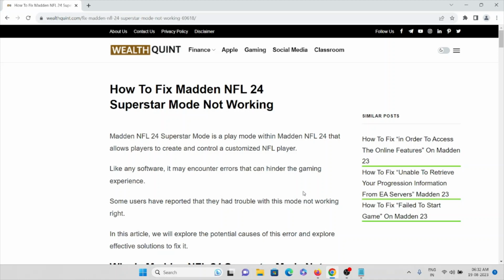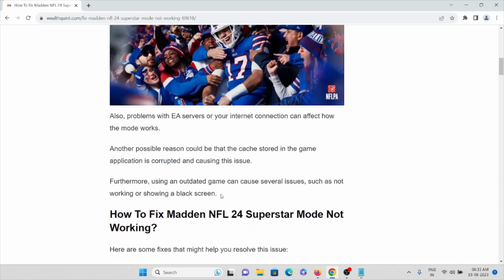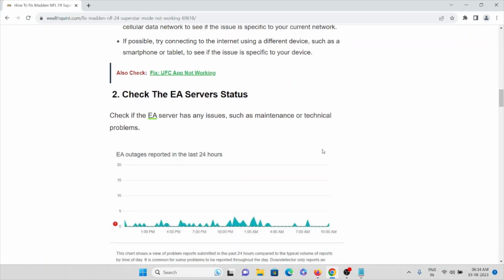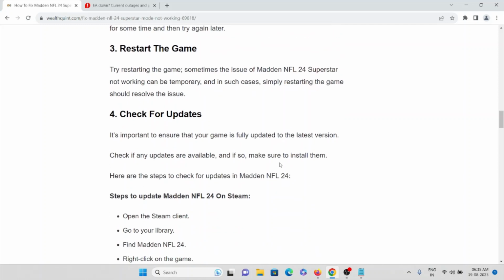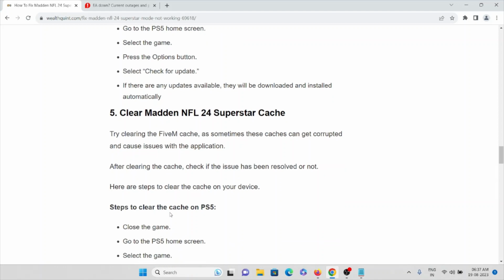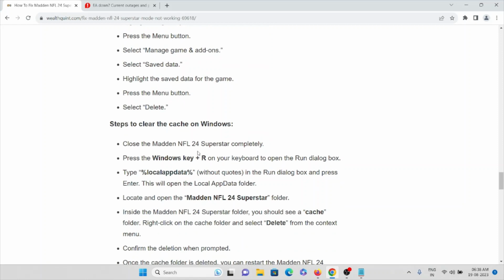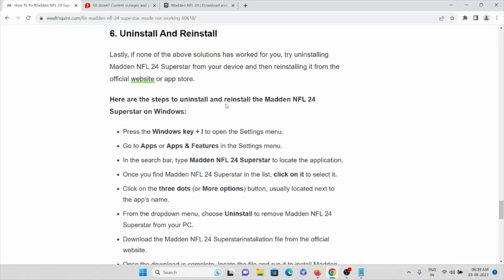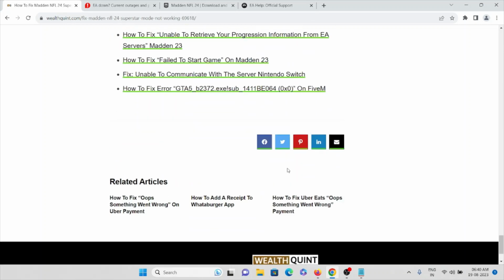How To Fix Madden NFL 24 Superstar Mode Not Working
Madden NFL 24 Superstar Mode is a play mode within Madden NFL 24 that allows players to create and control a customized NFL player.Like any software, it may encounter errors that can hinder the gaming experience.Some users have reported that they had trouble with this mode not working right.

0:00 Introduction
0:45 Why Is Madden NFL 24 Superstar Mode Not Working?
1:34 Solution 1: Check Your Internet Connection
2:40 Solution 2: Check The EA Servers Status
3:13 Solution 3: Restart The Game
3:31 Solution 4: Check For Updates
4:54 Solution 5: Clear Madden NFL 24 Cache
6:44 Solution 6: Uninstall And Reinstall
8:03 Solution 7: Contact EA Support